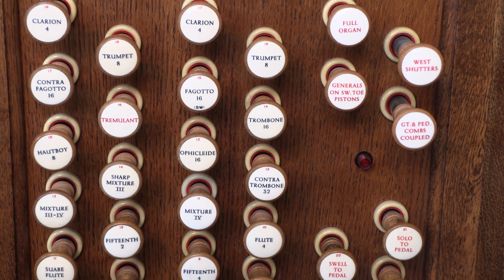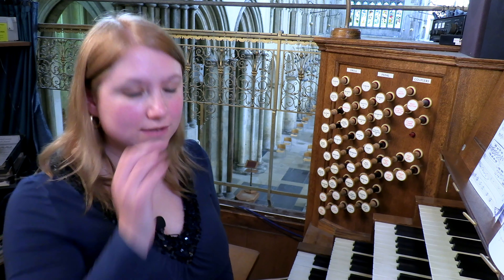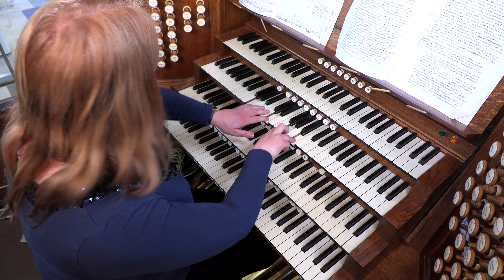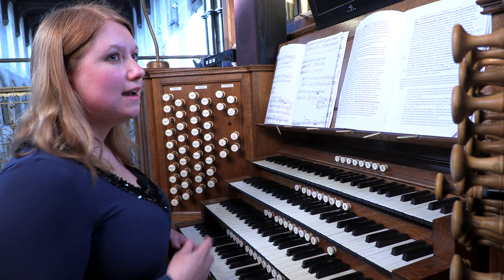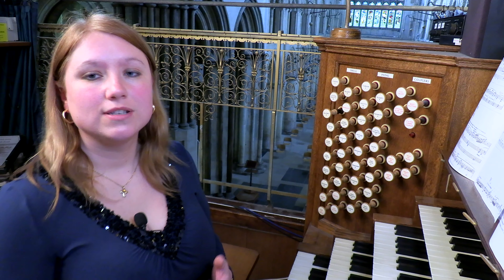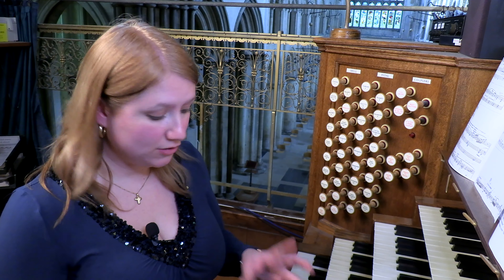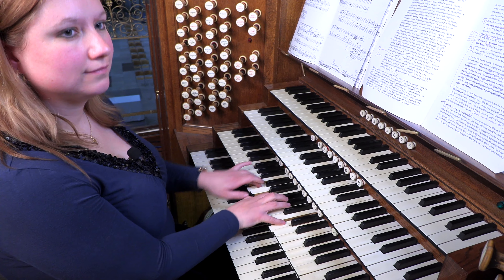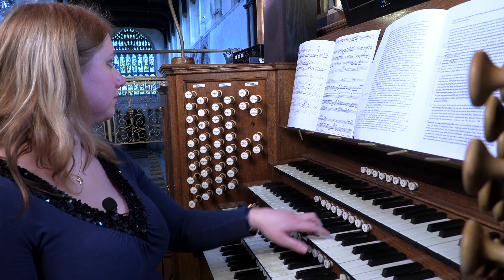III. Whistle 'Stop' Tour of Sounds · MASTERCLASS SERIES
The JAM Masterclass Series is an inspirational, interactive composition course aimed at emerging UK-based composers of any age. Free to apply and open to all UK-based composers.

In this Masterclass filmed at Rochester Cathedral, Francesca Massey (Director of Music and Organist at Rochester Cathedral) delivers a 6-part series in composing for the organ.

for more details.